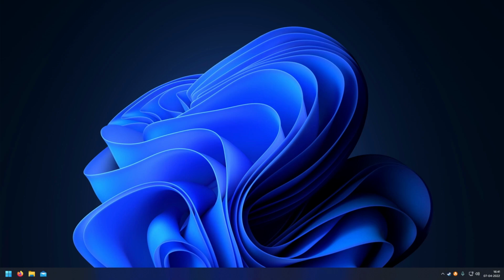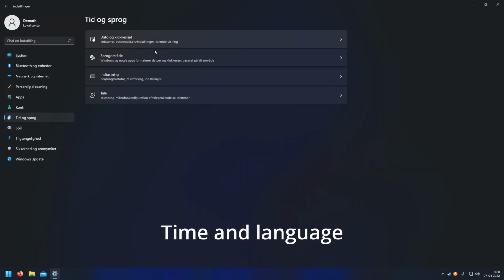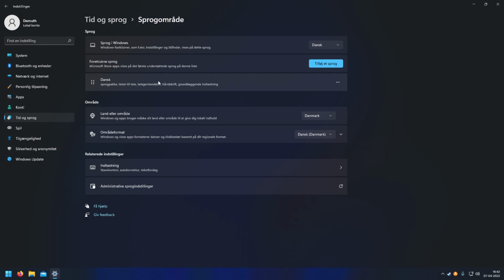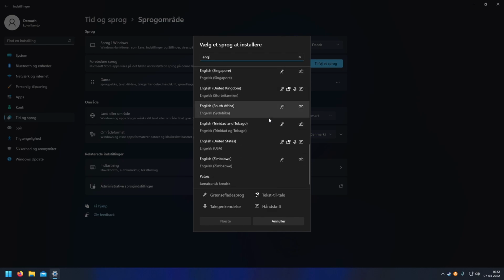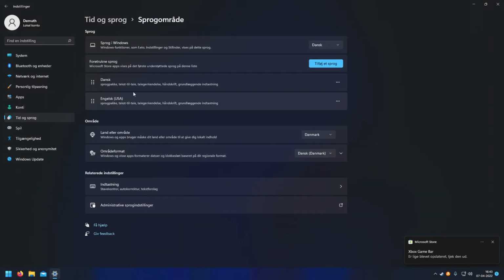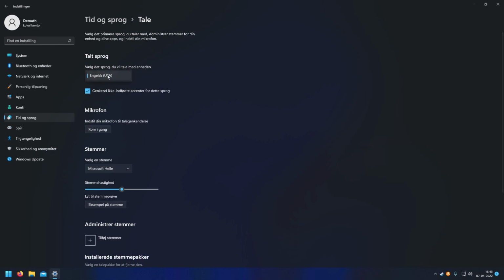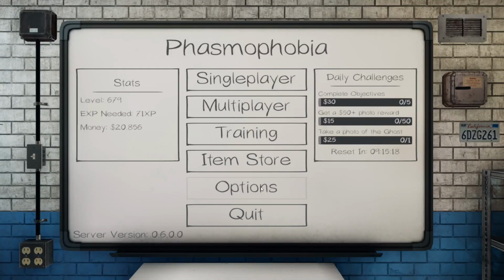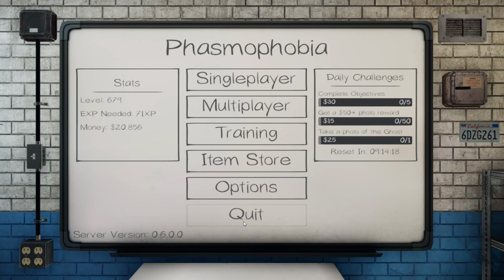Windows 11 Phasmophobia Voice Recognition Bug [Fix]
If you are NOT running English Windows and your voice recognition does not work, try these steps.

Please let me know if it helped you, or comment if you have any other problems, and I'll try to help you out as much as I can.

--- Chapters ---
0:00 Intro
0:42 Time and Language settings
2:08 Availability settings
2:48 Phasmophobia settings